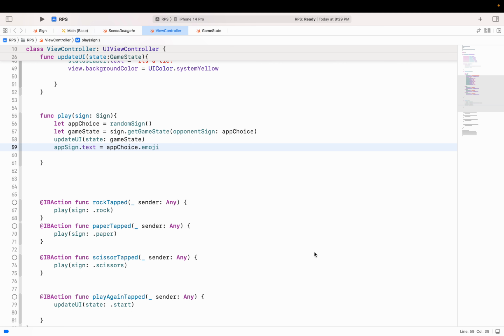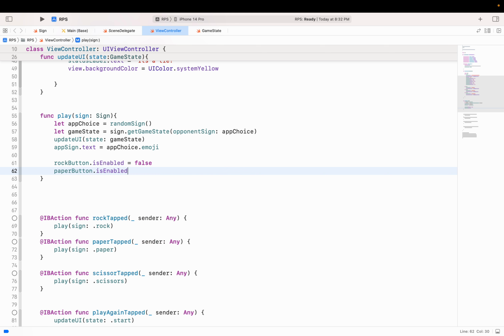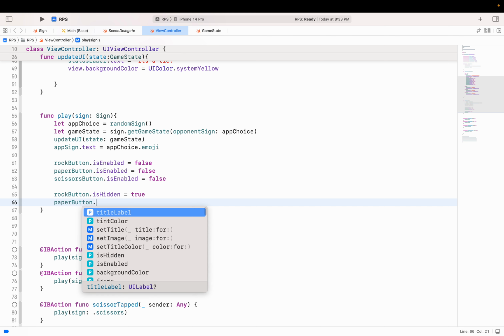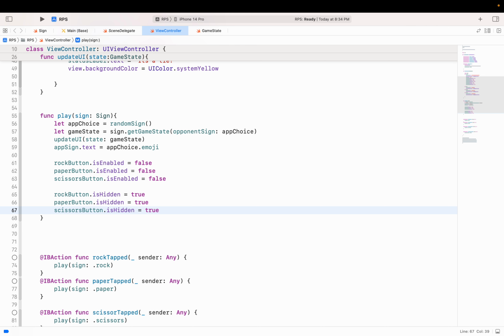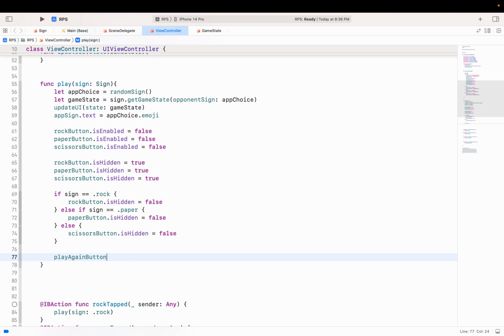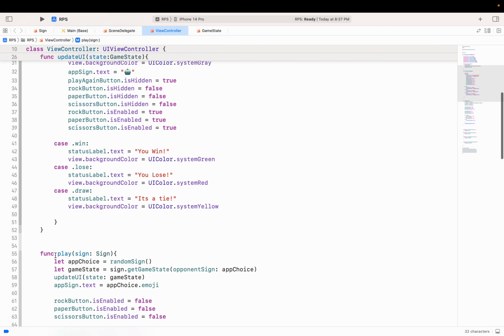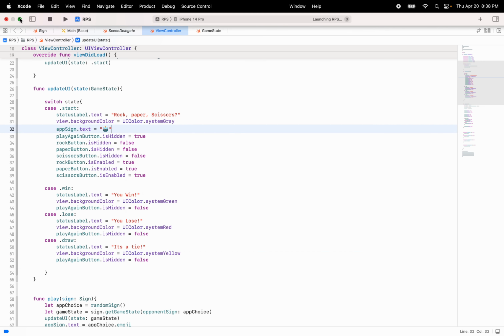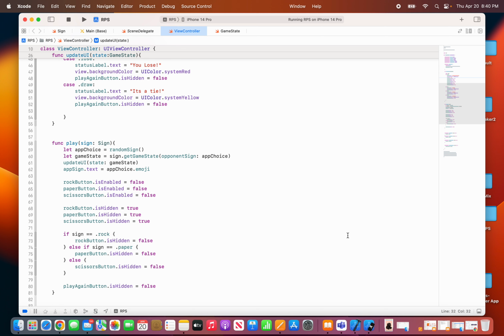Day 10: Part 6 : RPS App: Disabling & Hiding Buttons